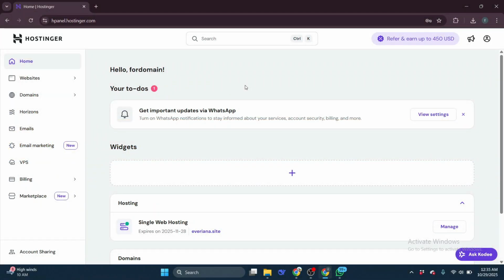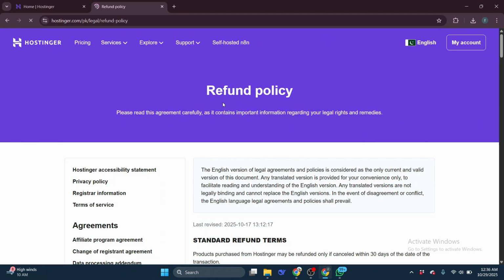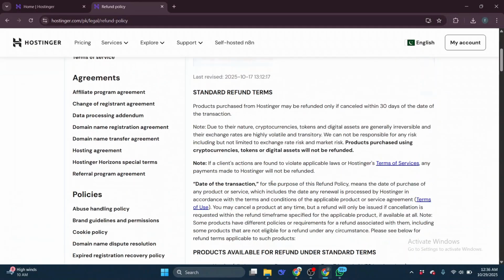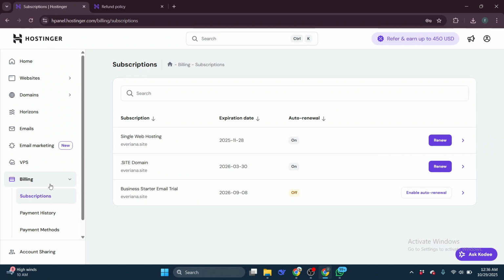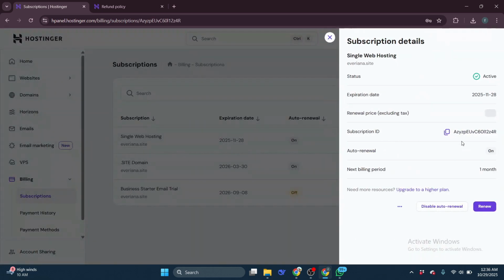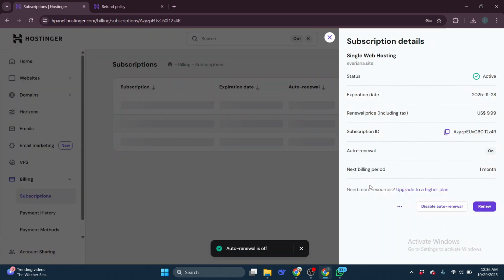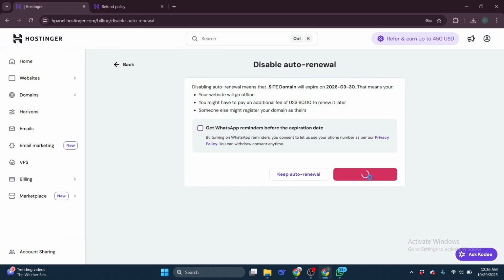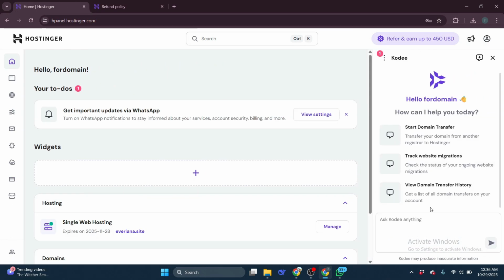How To Get Refund From Hostinger | Return Hostinger Hosting And Domain (2026 Guide)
In this 2026 guide, you’ll learn how to get a refund from Hostinger easily. Follow this step-by-step tutorial to cancel your hosting or domain plan, request a refund, and get your money back securely from Hostinger.